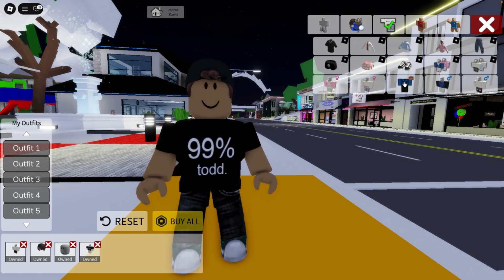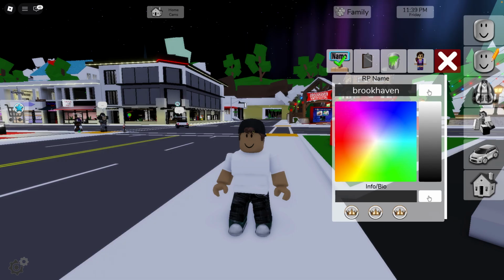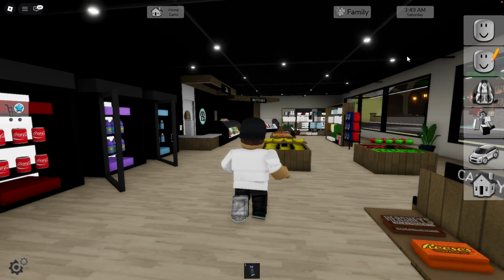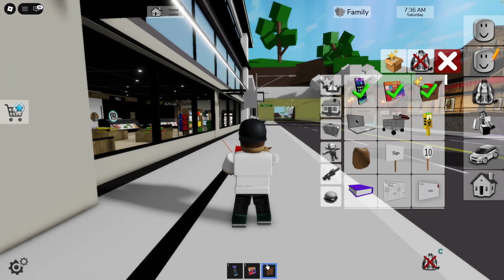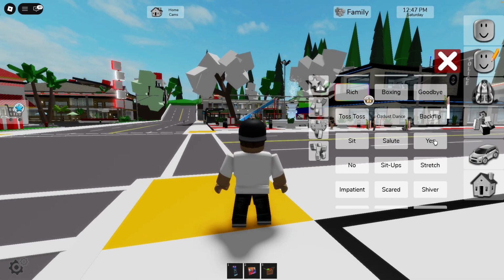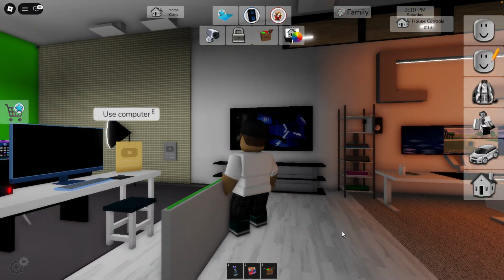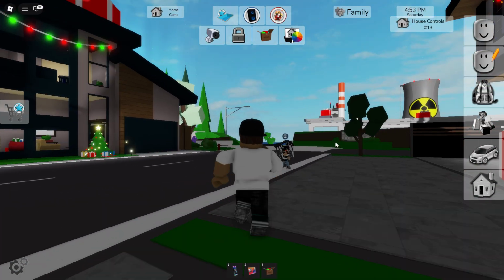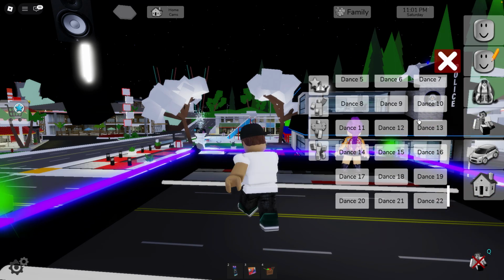brookhaven roblox beginer vid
HAVE A GOOD DAY OR NIGHT